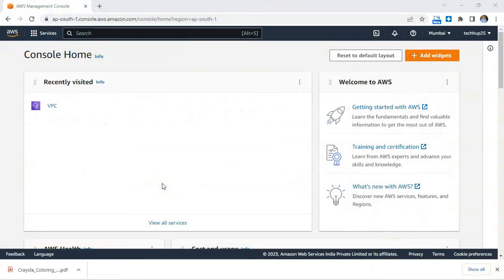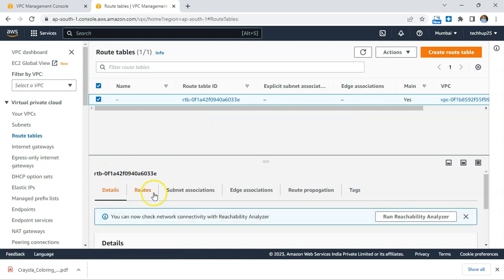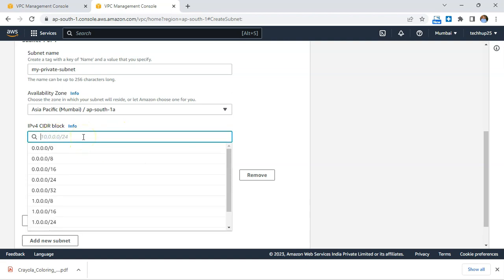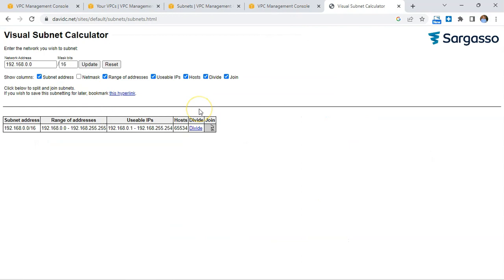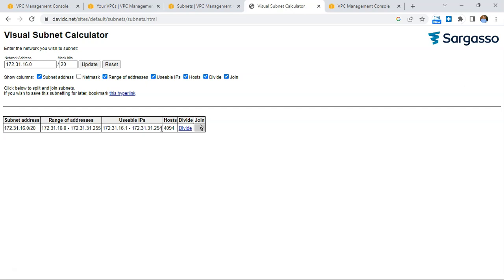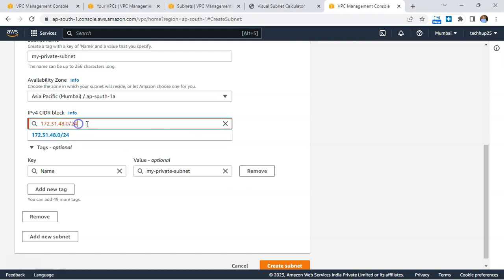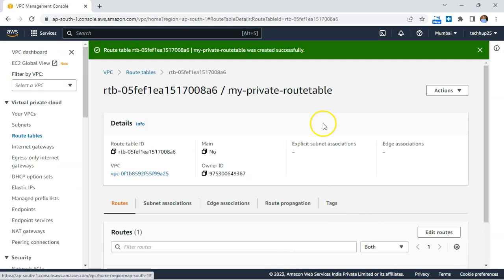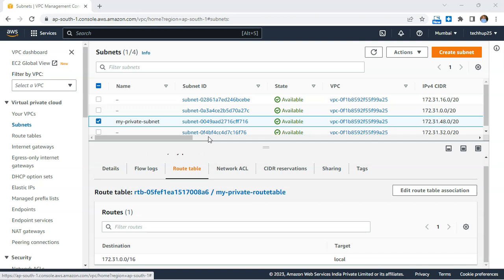How to determine CIDR blocks for Subnets in VPC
With this video, you can understand how to create a private subnet in Default VPC, how to define the route tables, and how to determine the right CIDR block for your custom subnet